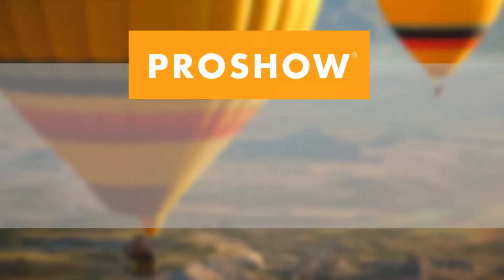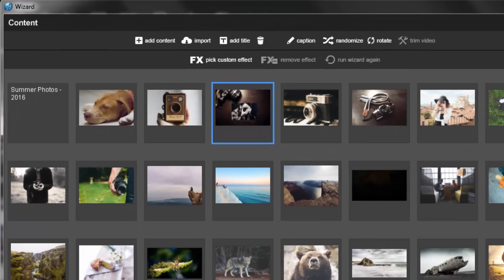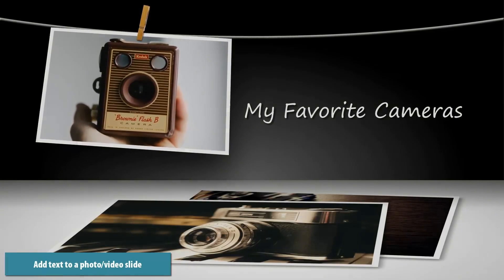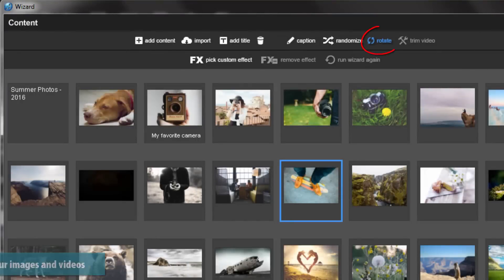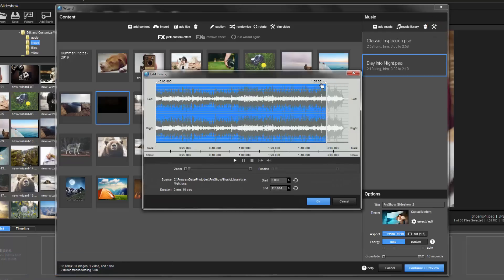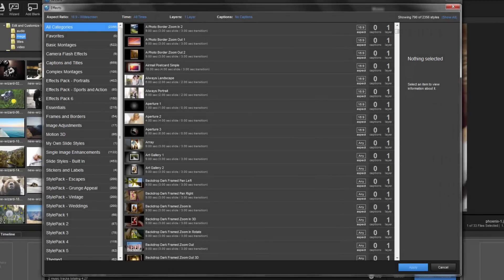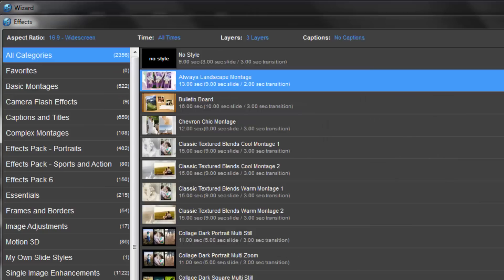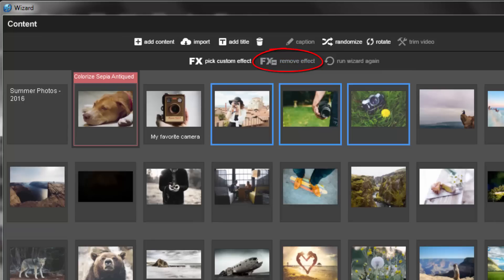Part 2: Using the Wizard in ProShow 8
ProShow 8's new redesigned wizard is more powerful and better than ever. In Part 2 of Using the Wizard, we'll show you how to use the basic and new custom control tools to build your slideshows quick and easy.